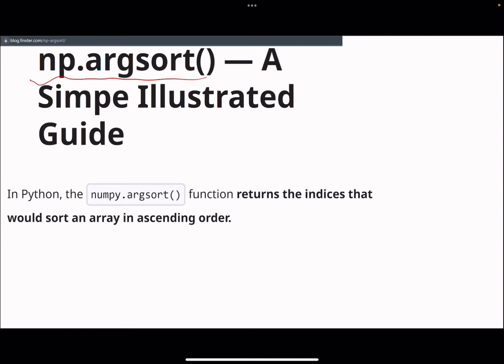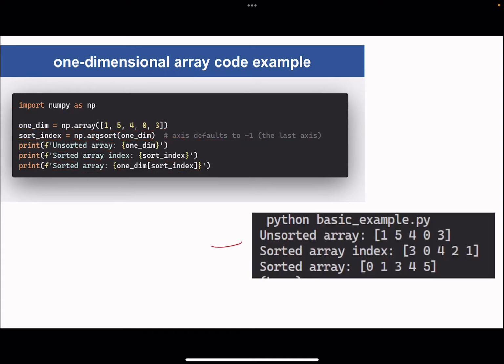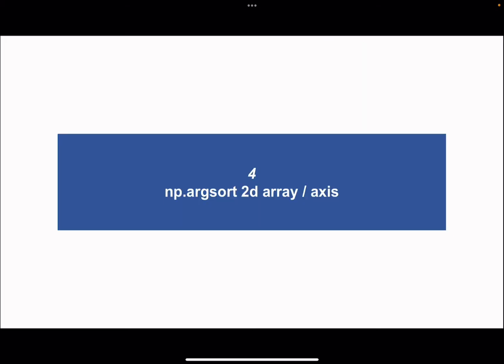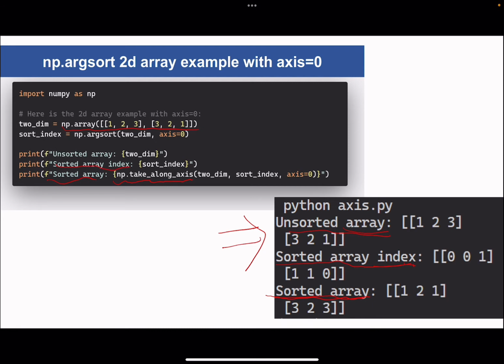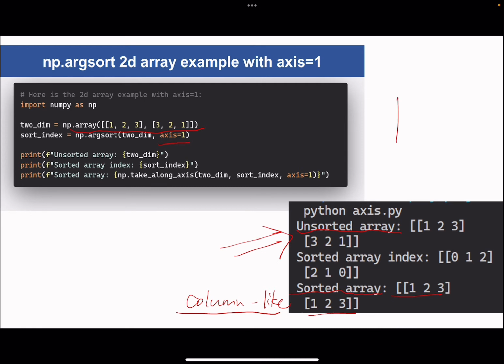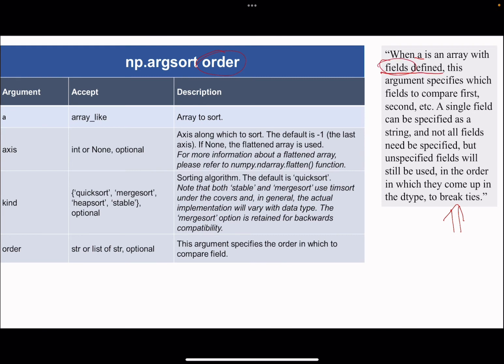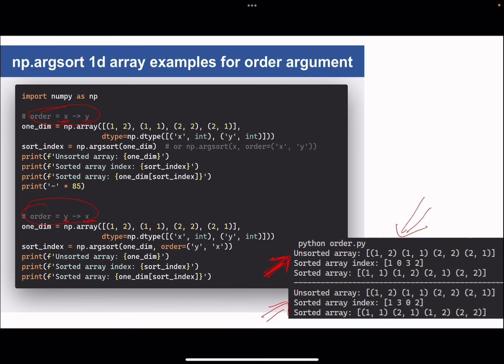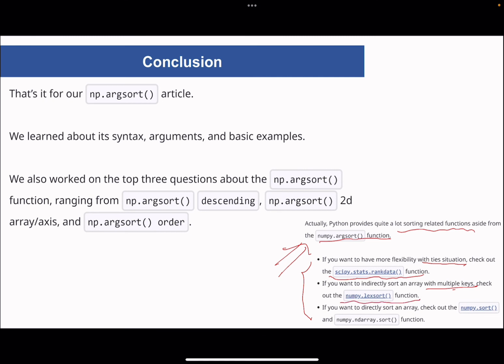np.argsort() — A Simpe Illustrated Guide